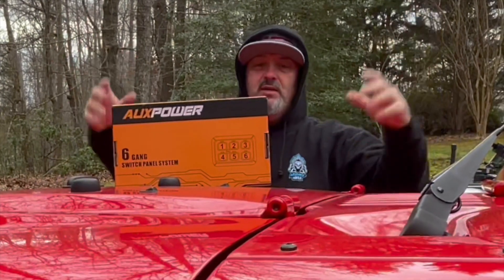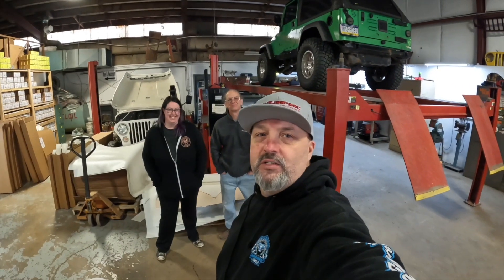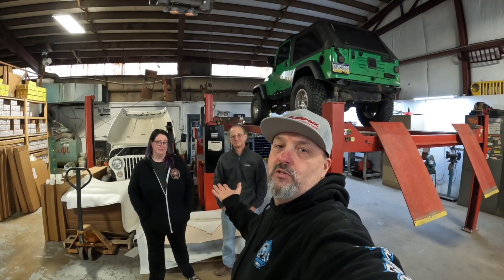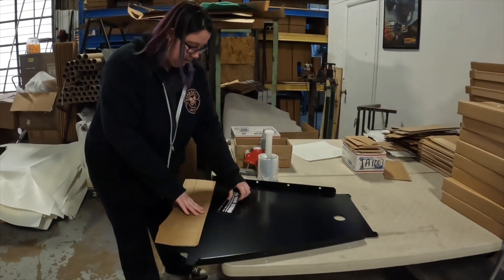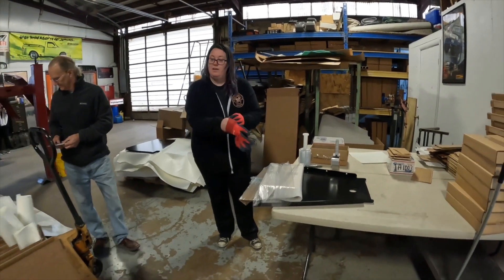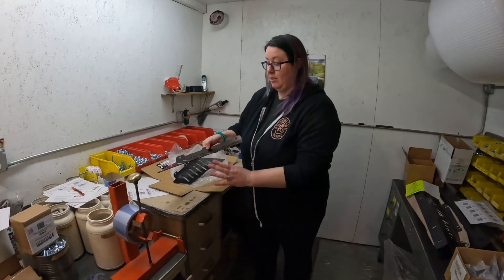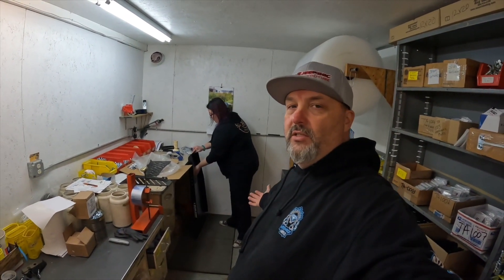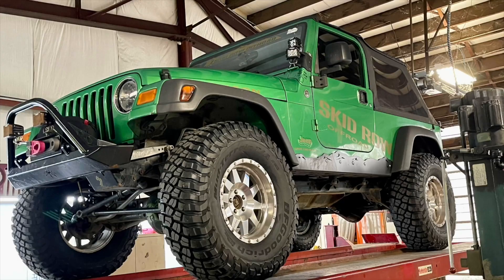GOT SKIDS?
Hey everybody, Thanks for tuning in again!! In this video we travel to Carlisle Pa to meet our new sponsors for the jkur build!
@Skid Row Offroad

They were gracious enough to get us set up with a engineskid for the jeep. They do offer exhaust, fuel tank, and front suspension protection too! They not only offer protection on jeep they offer skids and catalytic converter guards on toyota too! check out their
BIG THANKS! to Eric and Brittany for taking the time out of a Sunday  to meet with us!

We’ll install the @Auxbeam  switch controller in next weeks video!

@crawleroffroad : jeepdoc10